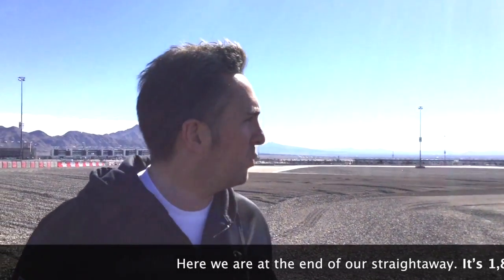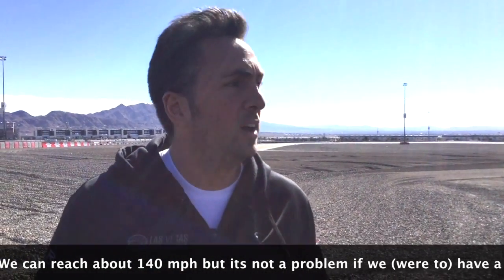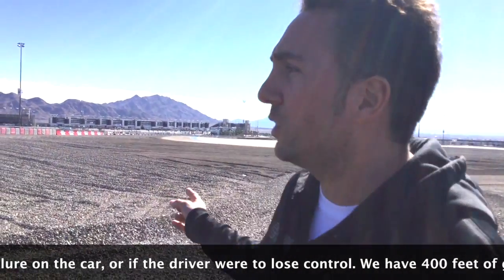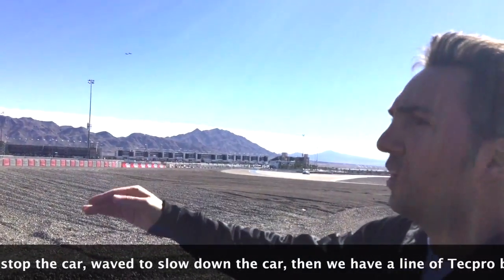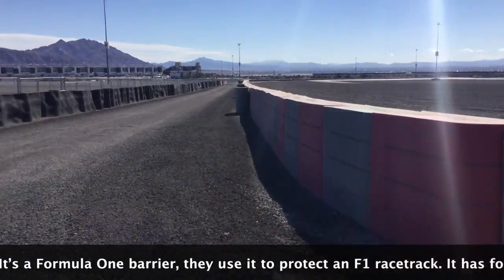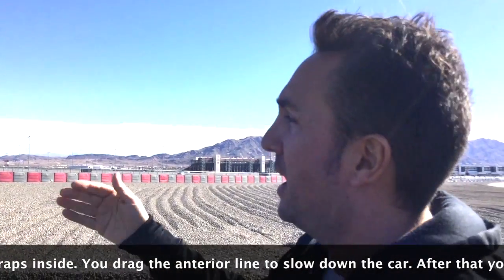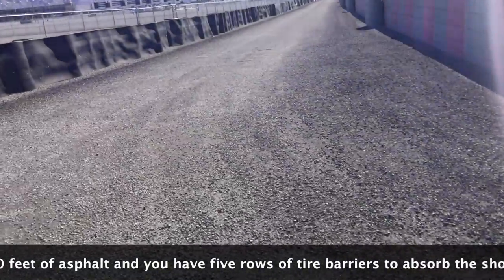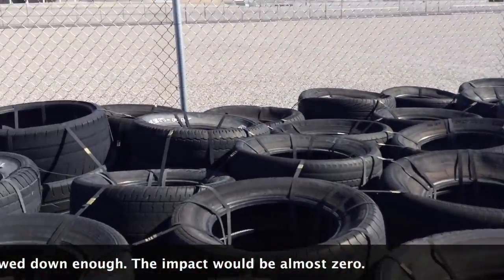What makes a racetrack safe?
Exotics Racing CEO Romain Thievin explains says racing is safe when precautionary measures are taken, like having a runoff area with different materials to slow down a car, and various barriers that mitigate impact.  (Nicole Raz/Las Vegas Review-Journal)